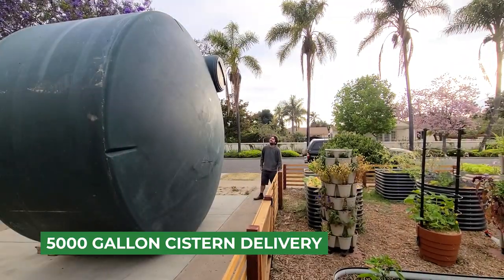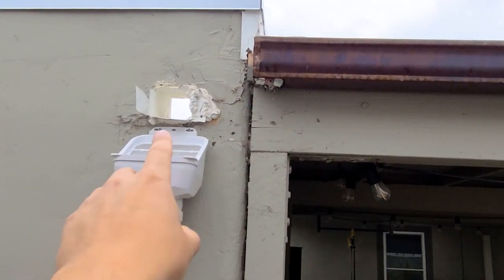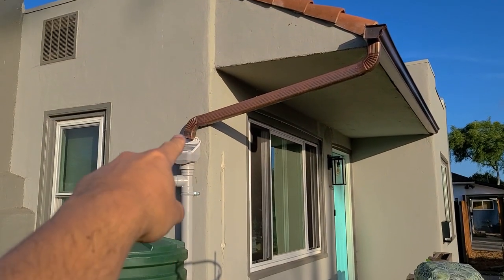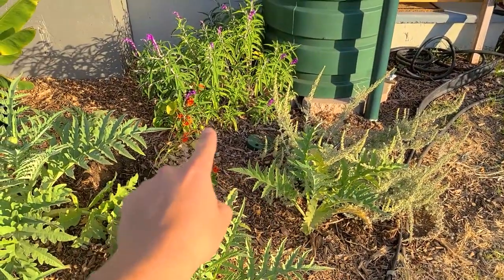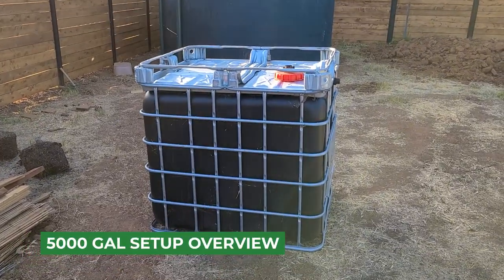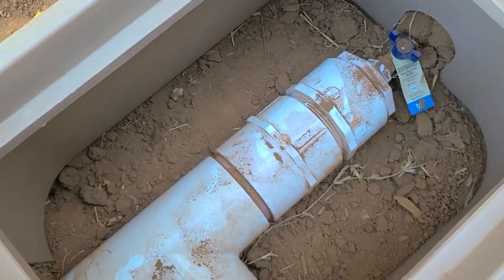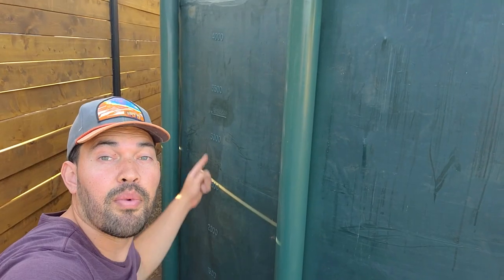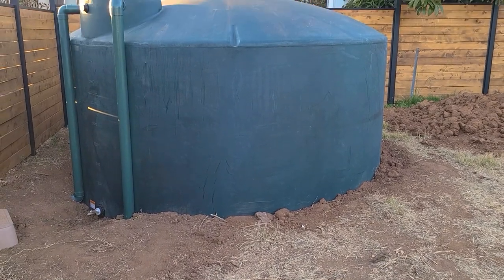5,700 Gallons of RAINWATER STORAGE at the Homestead! 💦💦💦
A huge thank you to Brook and her team as well as the Sweetwater Authority for the grants to help fund this urban water capture project!

00:00 - Intro
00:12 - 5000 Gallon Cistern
00:28 - Tank Site Choices
01:07 - Dropping Tank
01:34 - Bringing Water to Tank
02:41 - Front Yard Update
03:56 - Backyard Shed and Chicken Coop
05:48 - Cistern Setup Overview
06:39 - Cistern Overflow System
07:49 - Checking Water Level
08:30 - Collection Capacity and Potential
09:38 - Cost Breakdown
12:26 - Outro